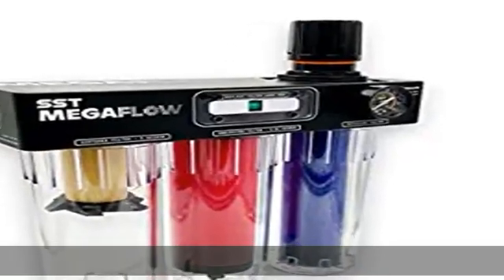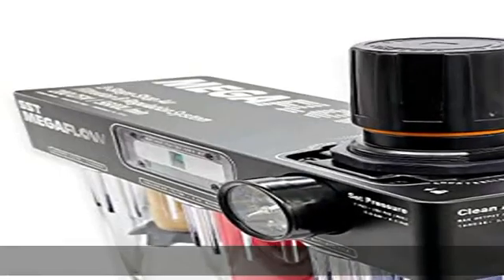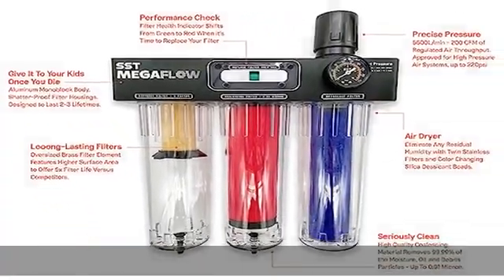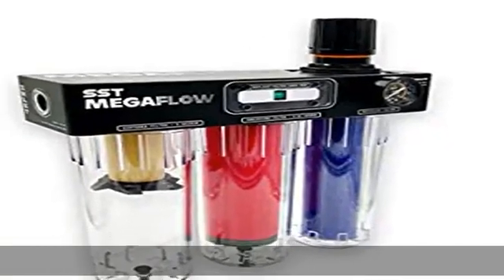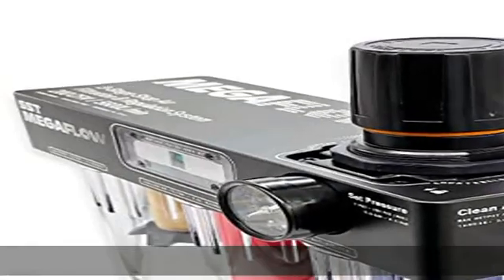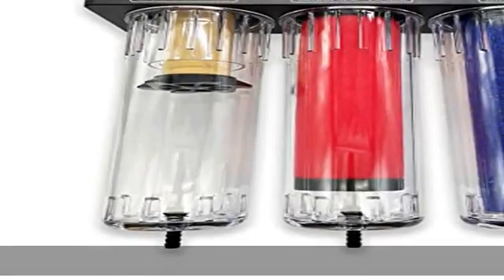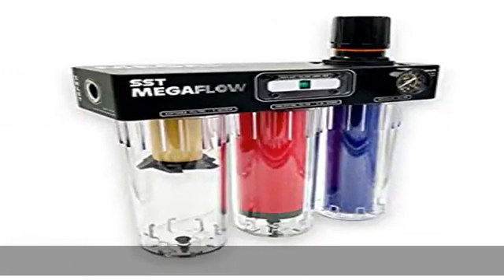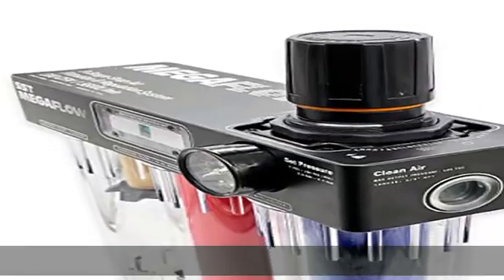SST MEGAFLOW 3 Stage Air Filtration and Regulation System (3/4” & 1/2” NPT) Particulate Filter + Co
SST MEGAFLOW 3 Stage Air Filtration and Regulation System (3/4” & 1/2” NPT) Particulate Filter + Coalescing Filter + Desiccant Dryer + Air Regulator